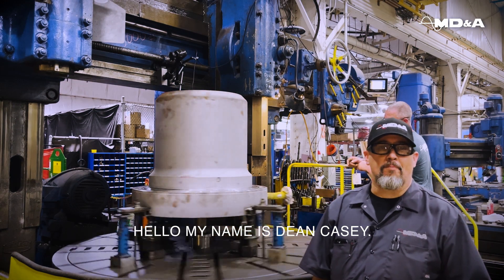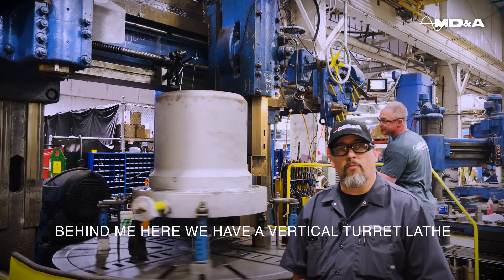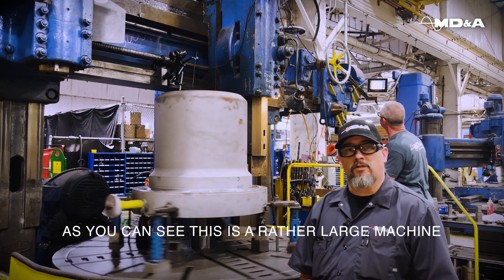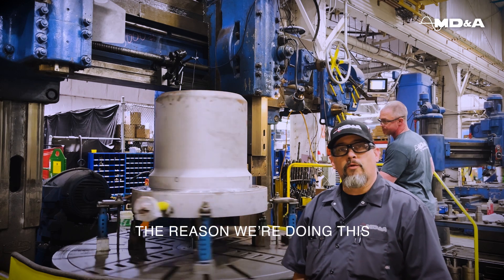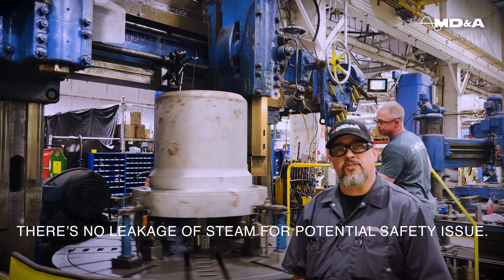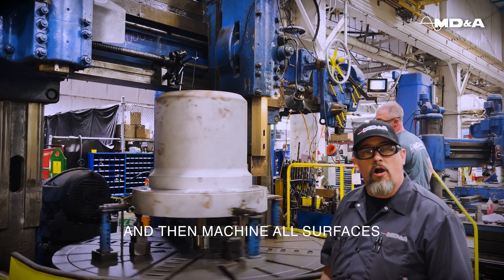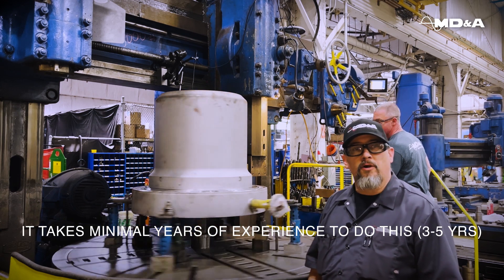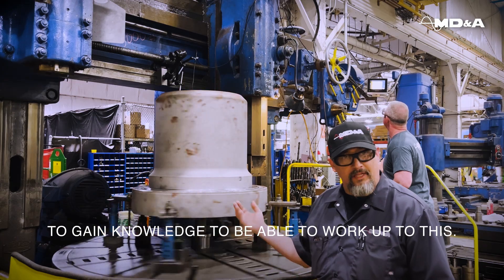Hey Real-World Machining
Get a closer look at the precision and skill that goes into real-world machining!

With this vertical turret lathe, we’re utilizing the machine to cut the gasket face on the valve so it has proper sealing when it returns to a power plant site.